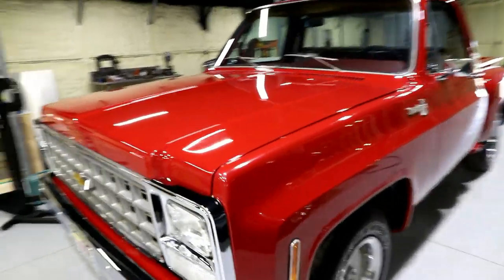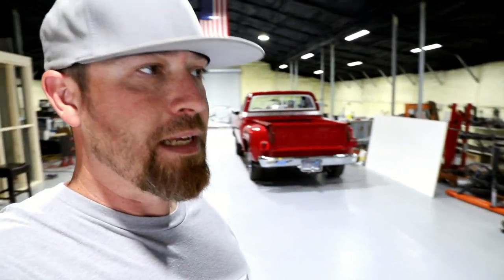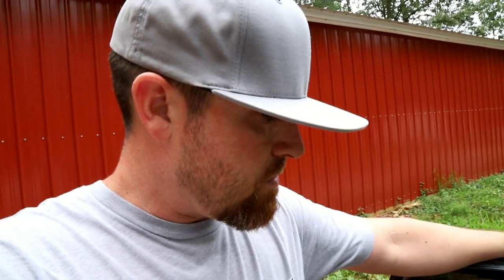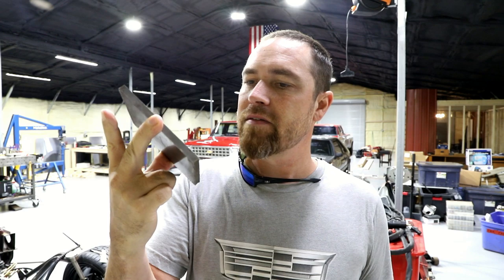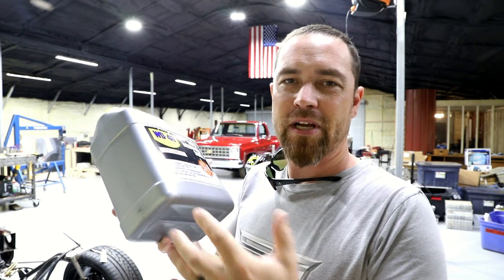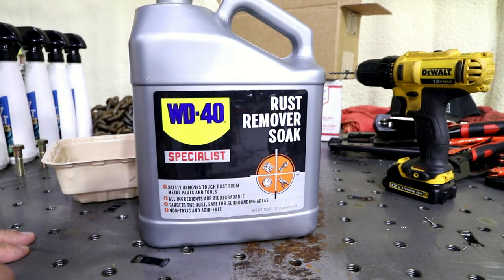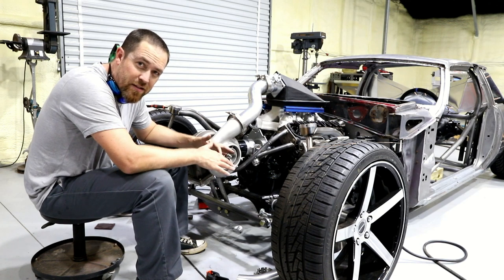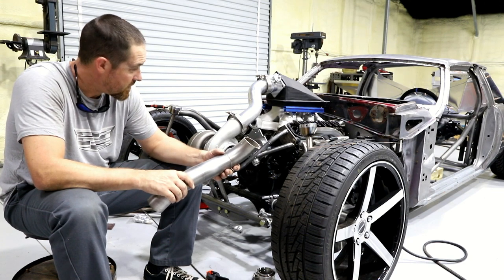How To Make A Turbo Mount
On this episode of The Fab Forums I work on some new mounts for the turbo setup on the foxbody hotrod. Once I get all of this welded up I will be able to move on to the turbo hot side fabrication. Hope you dig !